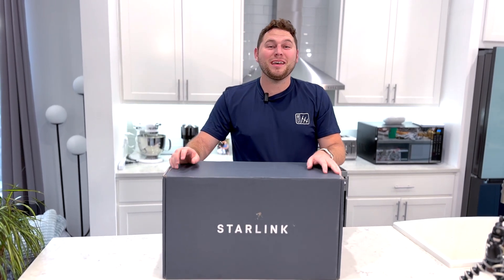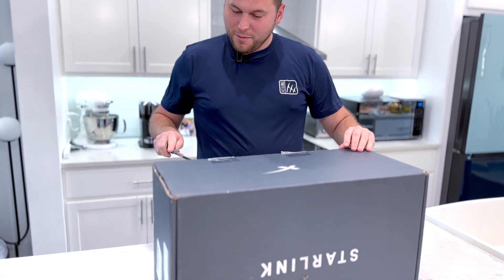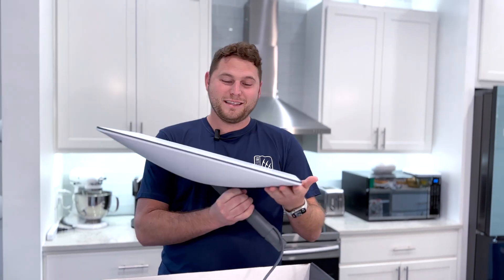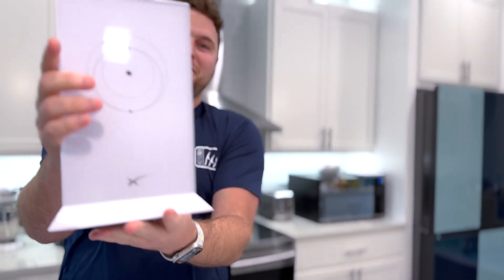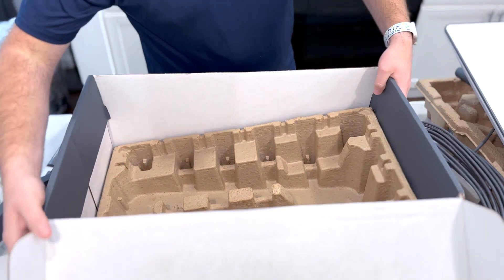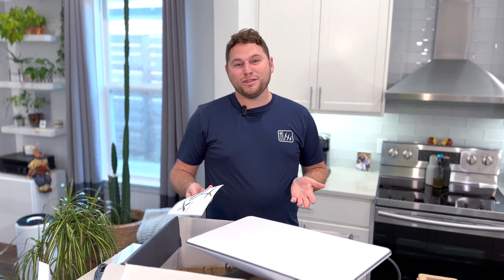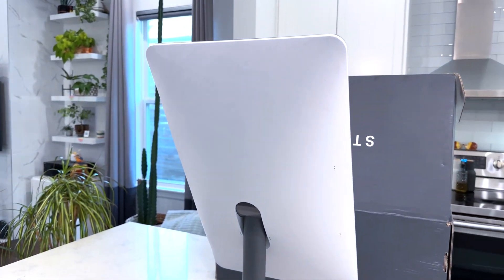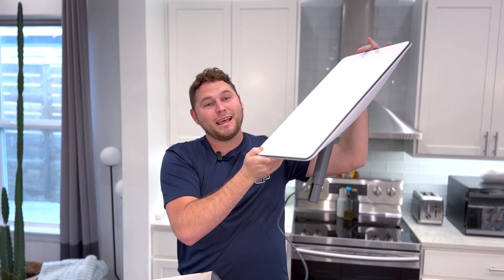STARLINK SPACEX INTERNET - FULL UNBOXING VIDEO [NEW LATEST GEN]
Today, we're incredibly excited to bring you an exclusive unboxing experience of the latest technology marvel - the 2nd Generation Starlink Satellite Internet kit!

In this video, we'll delve into the box and uncover everything that comes with the brand new Starlink Satellite Internet setup. From the sleek satellite dish to the powerful modem and all the necessary accessories, we'll showcase each component up close, giving you a detailed look at the future of high-speed internet.

Starlink, developed by SpaceX, promises to revolutionize internet connectivity with its cutting-edge satellite technology, bringing high-speed, low-latency internet access to places that were once hard to reach. Whether you're in a remote rural area or an urban neighborhood, Starlink is designed to provide fast and reliable internet service, and we can't wait to share the unboxing experience with you.

Join us as we unpack, explore, and discuss the features of this innovative satellite internet kit. We'll highlight its design, setup process, and how it works to deliver lightning-fast internet directly to your home.

If you're curious about the future of internet connectivity or considering Starlink as your next internet solution, this video is a must-watch.

-🎬 MAIN CHANNEL DESCRIPTION🎬 :

We are first time RV'ing husbands that recently bought a brand new 2023 Airstream Basecamp and bought a brand new 2022 Toyota Tacoma in the same day (I know, we're a little crazy). We have wanted to start the airstream life for over a decade, but was always too scared because we live in the city and didn't think we could ever park it at our house. BIG surprise, WE CAN and DO! If we can make this lifestyle come true, you surely can too!  Come along on our adventures as we navigate our new life towing Tilly around the world!

We're not experts, but we sure have learned a ton on this journey and can't wait to share with y'all!

We release content every Sunday and are sure to help get you started on your own traveling journey.